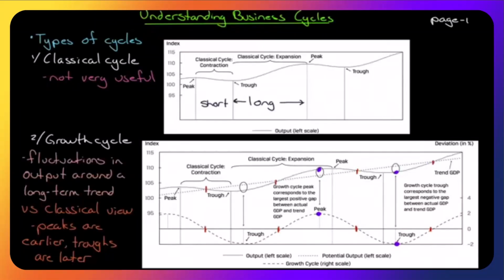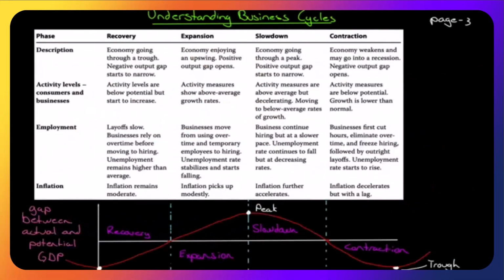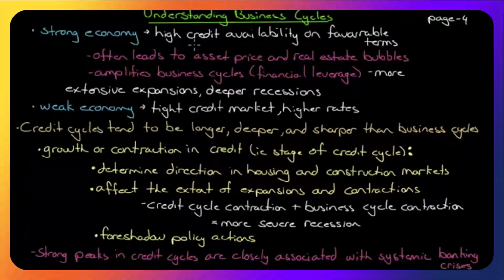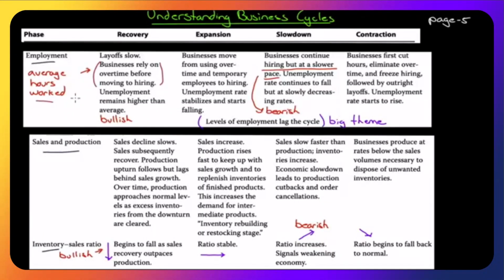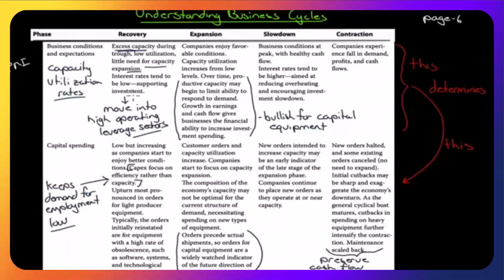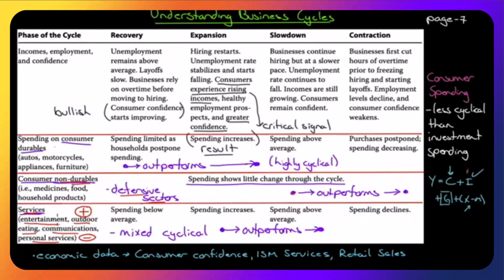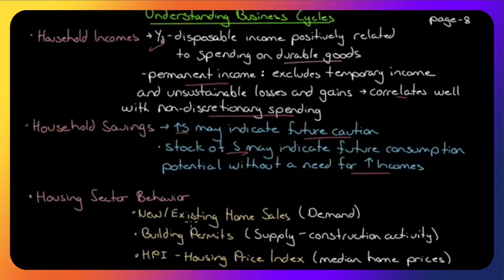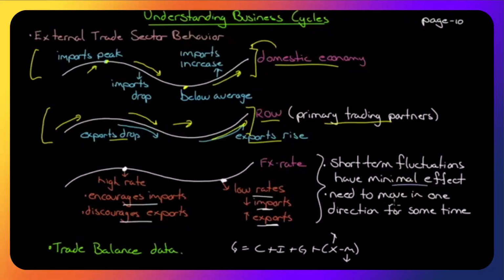Module 03 | Chapter 02 | Economics: Business Cycles | V01 IFT Lecture